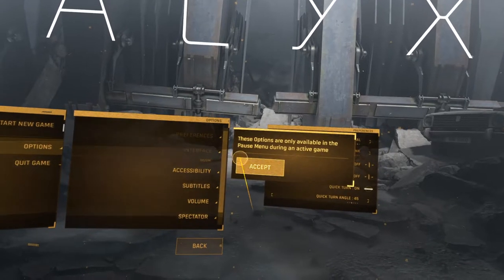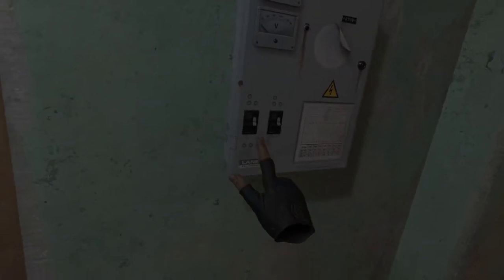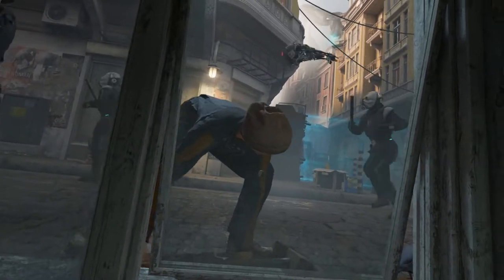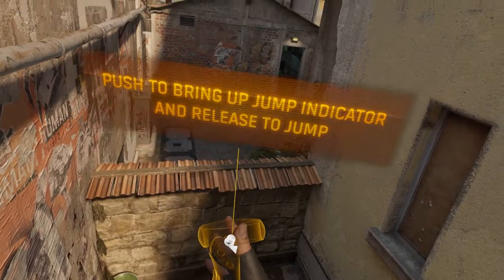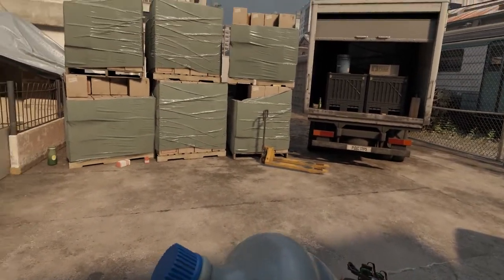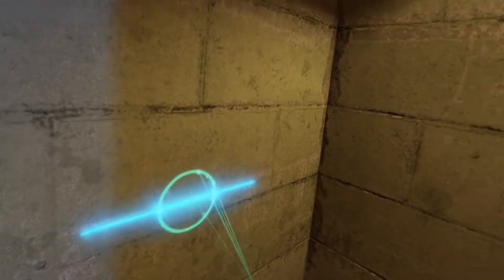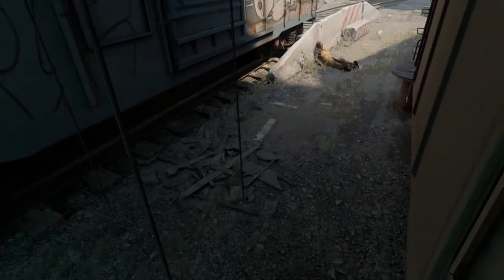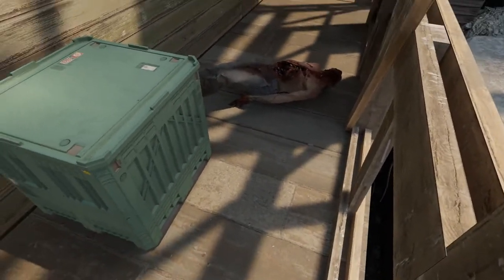Visit City 17 - Let's Play HALF-LIFE: ALYX - Ep1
Let's take a walk through the city.
RE-UPLOAD: You didn't like the snap turning, so I fixed it.
Half-Life: Alyx is a virtual reality (VR) game and supports all PC-compatible VR headsets, including the Valve Index, HTC Vive, Oculus Rift, Oculus Quest and Windows Mixed Reality. As the gameplay was designed around VR, Valve said they have no plans for a non-VR version. Half-Life: Alyx also supports user mods via the Steam Workshop.

The game takes place before the return of Gordon Freeman in Half-Life 2. Players control Freeman's ally Alyx Vance as she and her father Eli Vance fight the Combine, an alien empire that has conquered Earth. Designer David Speyrer said Alyx was not an episodic game or side story, but "the next part of the Half-Life story", around the same length as Half-Life 2.

Players use VR to get supplies, use interfaces, throw objects, and engage in combat. Like the gravity gun from Half-Life 2, the gravity gloves allow players to manipulate gravity. Traditional Half-Life elements such as exploration, puzzles, combat, and story are to return. Every weapon can be used one-handed, as Valve wanted players to have a hand free to interact with the world at all times.

The previous Half-Life game, Episode Two, was released in 2007, ending on a cliffhanger. Valve made several attempts to develop further Half-Life projects, but each faltered. Valve eventually abandoned episodic development, finding it contrary to their growing ambition with new instalments. Additionally, as developing Half-Life 2 and the original Source engine simultaneously had created problems, Valve decided to complete its new engine, Source 2, before beginning development of a new Half-Life game. Prior to the announcement of Alyx, three key Half-Life writers, Marc Laidlaw, Erik Wolpaw, and Chet Faliszek, left Valve. Journalists took this, coupled with Valve's support for other franchises, as an indicator that new Half-Life games were no longer in development.

Alyx entered full production in 2016. The team, comprising around 80 people, is the largest in Valve's history and includes Campo Santo, a studio Valve acquired in 2018. Valve's new Source 2 engine includes better support for VR and collaborative level editing, and Valve plans to release a new Hammer level editor for Source 2. Valve also plans to release a partial Source 2 software development kit (SDK) for the updated features at a later date, with the focus at launch on shipping and supporting Alyx.

The writers include Jay Pinkerton, Sean Vanaman, and Wolpaw (who rejoined Valve as a contractor). Laidlaw, who co-wrote the original Half-Life games, provided consultation. Mike Morasky, composer for Portal 2 and Team Fortress 2, composed for Alyx in consultation with Kelly Bailey, composer for previous Half-Life games. Alyx is voiced by Ozioma Akagha, replacing Merle Dandridge of the previous games, as Valve wanted a younger voice. While previous games used silent protagonists, Valve found that having Alyx speak improved the storytelling. Additional actors include James Moses Black as Eli, replacing Robert Guillaume who died in 2017, and Rhys Darby. Returning actors include Tony Todd (Vortigaunts), Mike Shapiro (the G-Man), and Ellen McLain (Combine broadcasts). Team members stressed that Alyx is "a full-fledged entry in the Half-Life series" in terms of both content and narrative.

Valve revealed Half-Life: Alyx in November 2019. It was free to owners of any Valve Index hardware purchased by 2020. To promote the game, all prior games in the Half-Life series could be played for free on Steam from January 2020 until its release on March 23, 2020. When asked about plans for future Half-Life games, designer David Speyrer said the team was willing but were waiting for the reaction to Alyx. According to Walker, "We absolutely see Half-Life: Alyx as our return to this world, not the end of it."